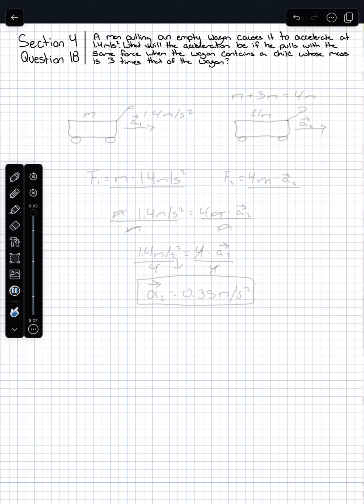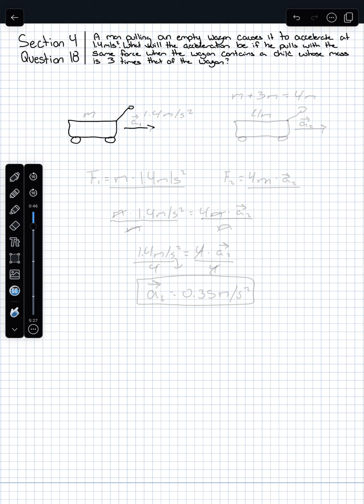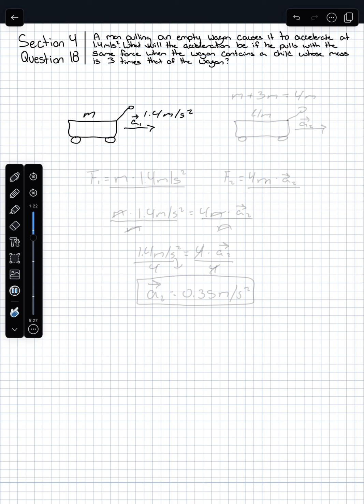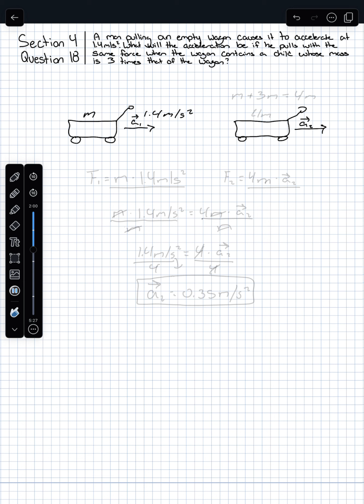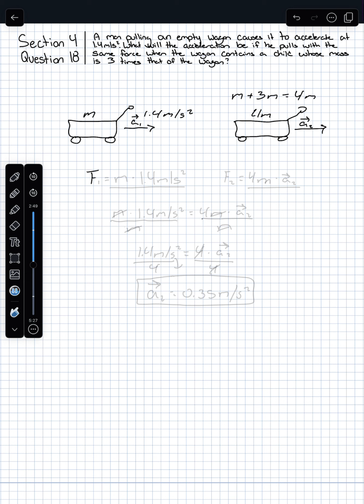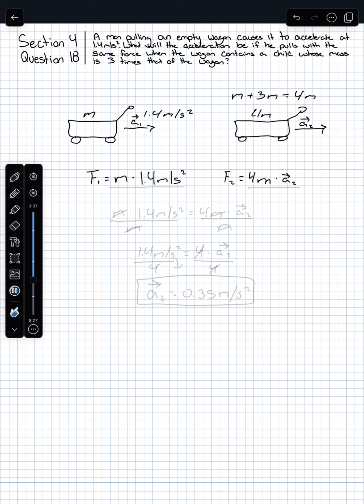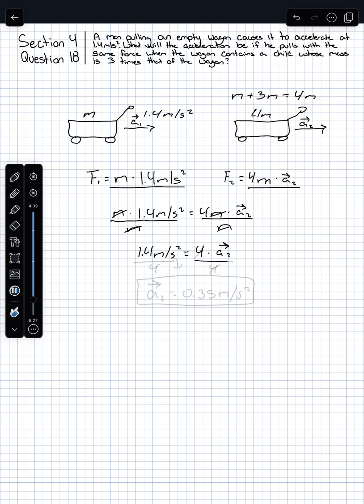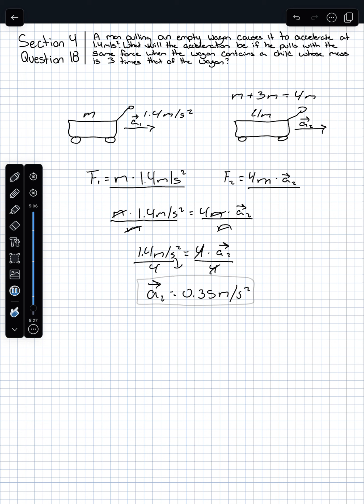PHY111 Video Tutorial Quiz